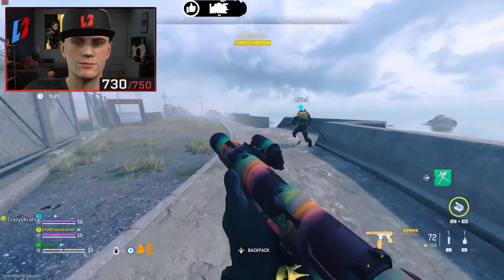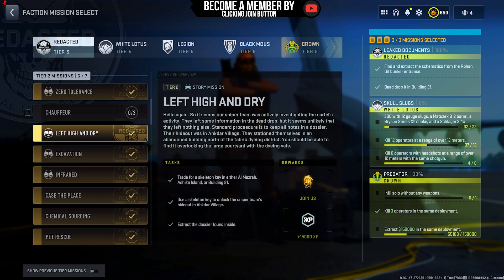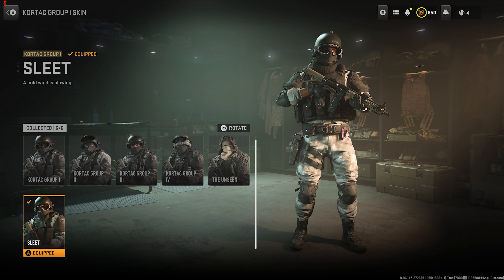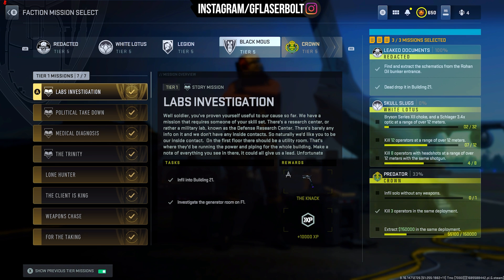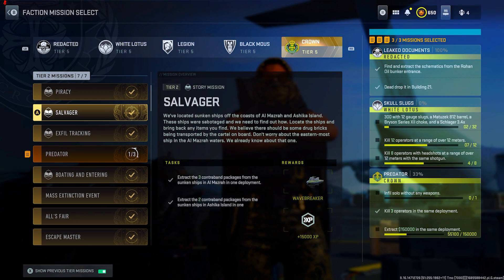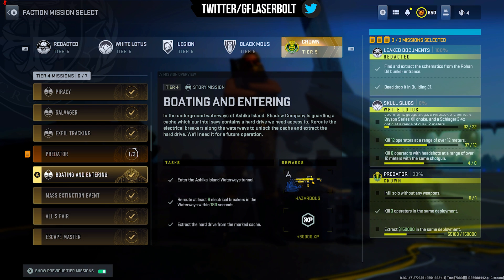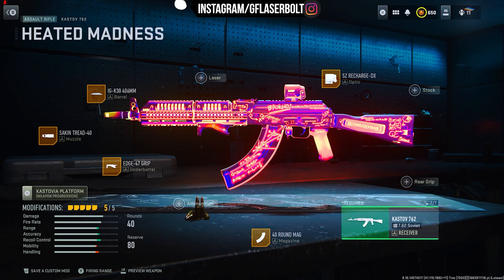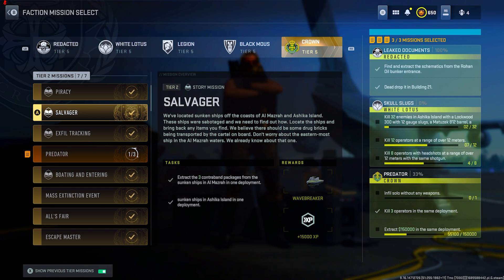DO THIS BEFORE DMZ SEASON 4 - Rarest Skins and Blueprints To Unlock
Support

Headsets Recommendations
1. Stealth Pro
2. Roccat
3. Steelseries

Social

Timestamps
Video Tags
Hashtags